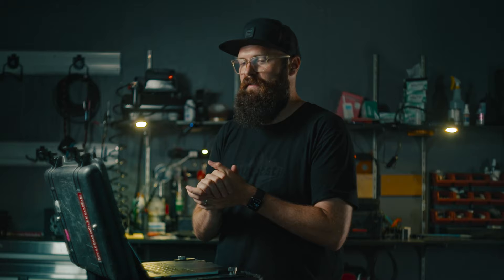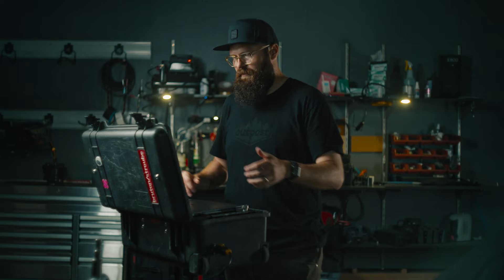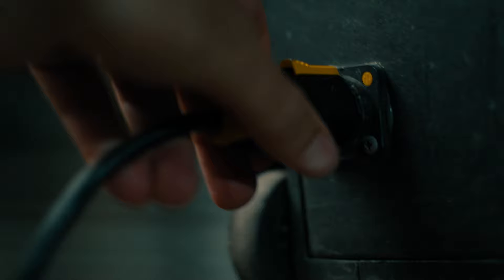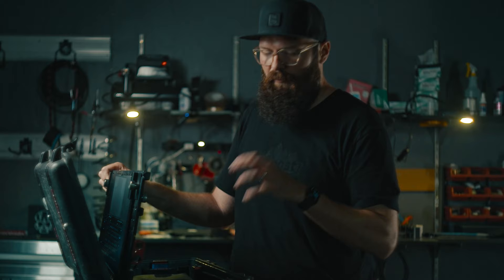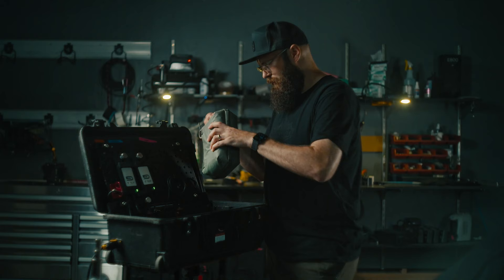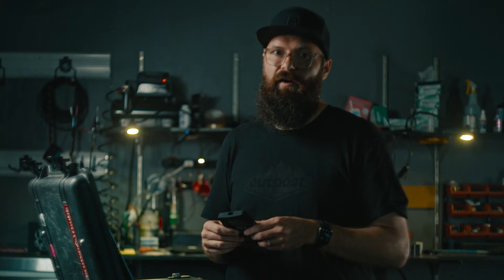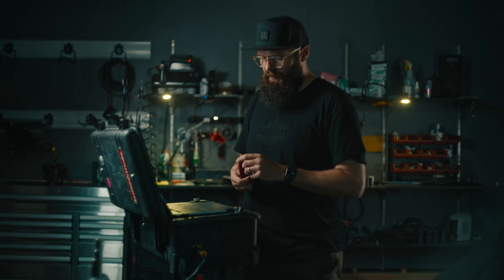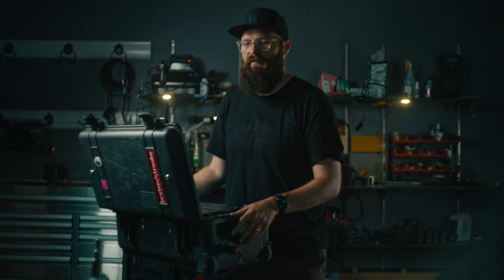Cinematographer James McKenzie's Custom Built Data Wrangling System // Featured Filmmaker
Thanks again to James for taking part in our featured filmmaker series! Check out more from him and from Bruton Stroube Studios below 🔽